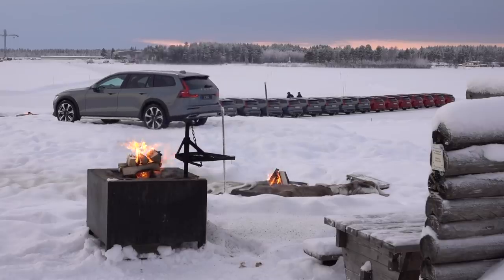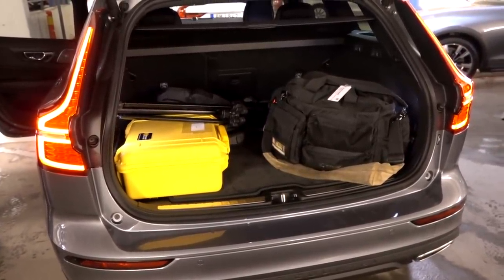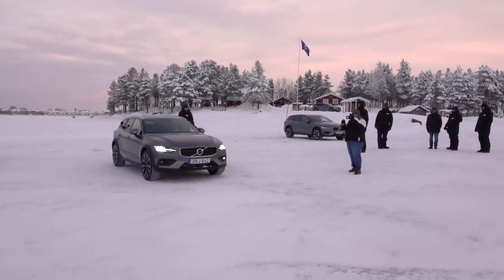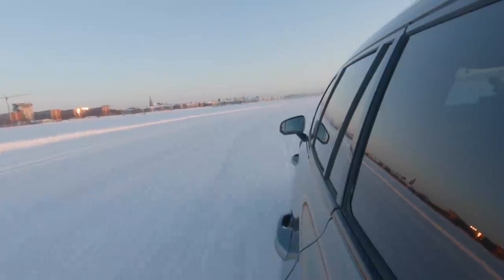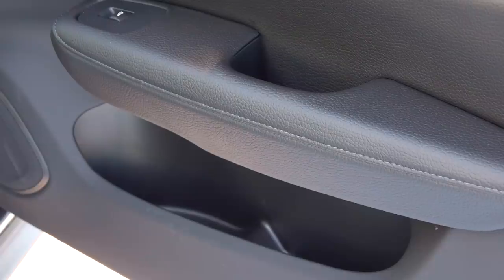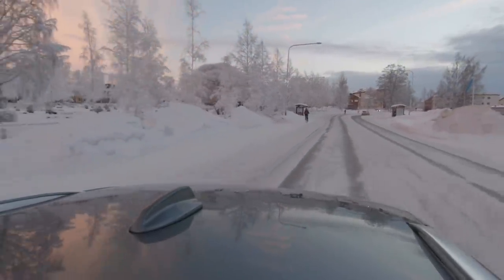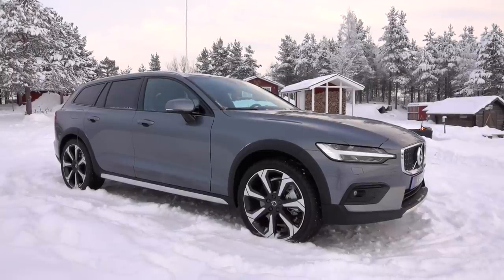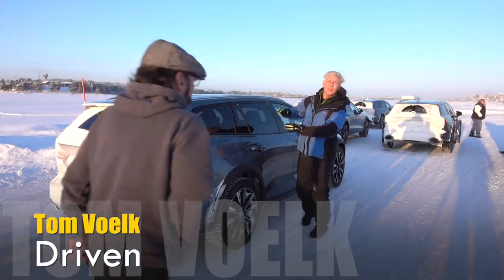Driven- 2020 Volvo V60 Cross Country in Sweden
All-wheel drive crossovers haul people and cargo over tough terrain with ease. So does the 2020 Volvo V60 Cross Country but it adds a lower center of gravity for better handling when the roads are clear and twisty. Tom Voelk travels to Luleå Sweden near the Arctic Circle to test this low-profile crossover (okay, it’s a wagon) in its natural habitat in -7 degree conditions with fellow writer Jason Golson. And don’t forget about fika…